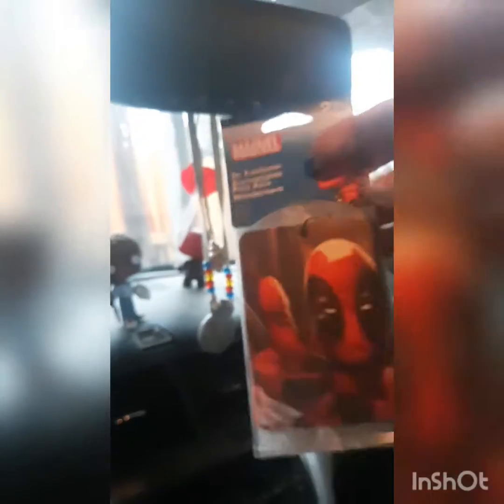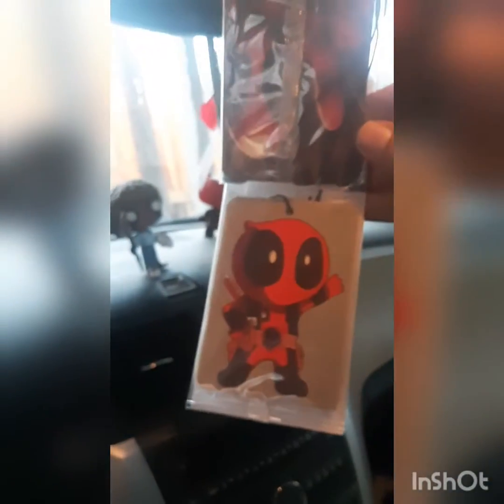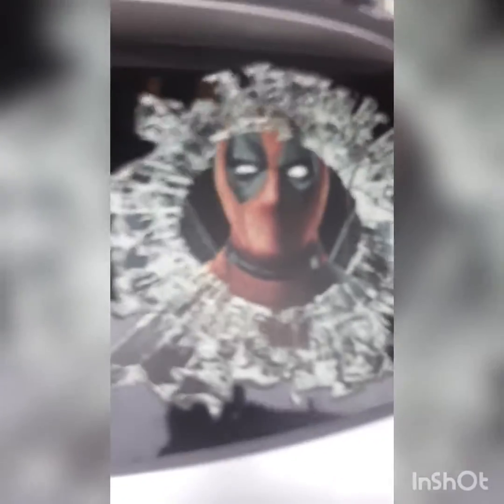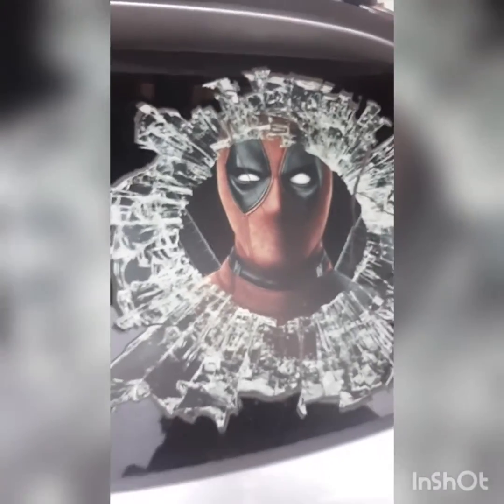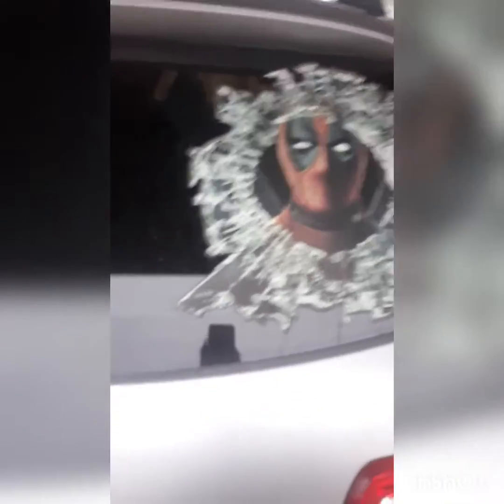Funko Deadpool bobblehead wired into dash. Not Daffodil Daydream Air fresheners.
Random Deadpool stuff.